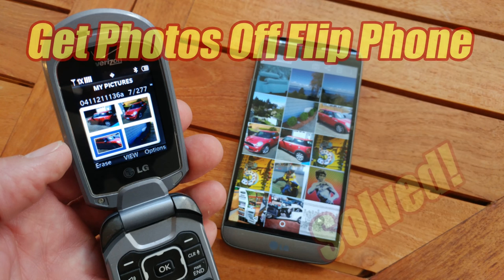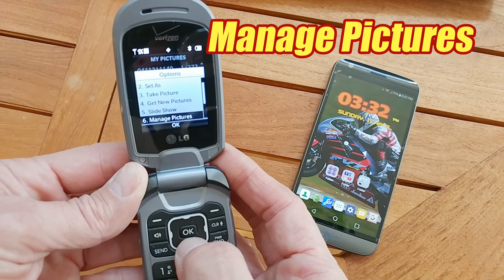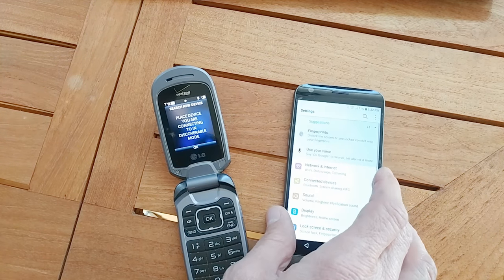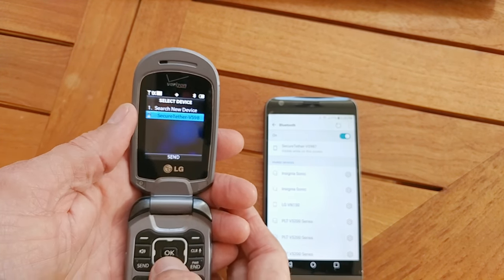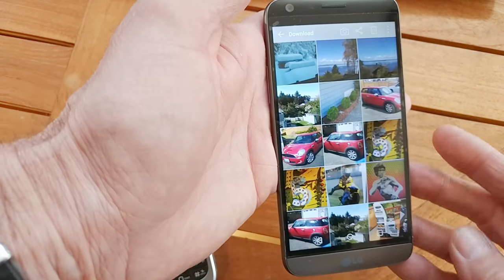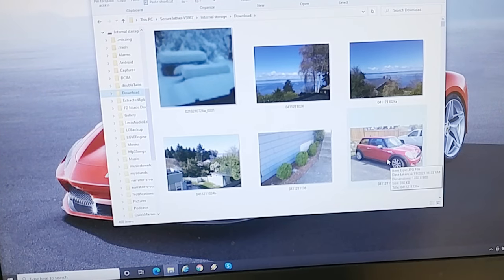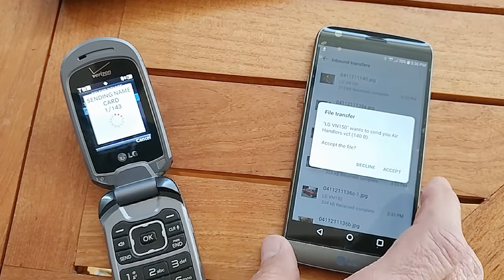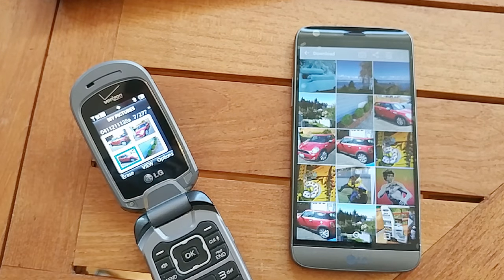Transfer Photos & Contacts From Flip Phone to Smart Phone Computer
Transfer photos from an off-network old flip phone to your smart phone or PC.
Phone in video is LG Revere VN150
Are you having trouble with Bluetooth and an Apple product? These links may get you going in the right direction

My Favorite Contact Cleaner DeOxit 5
Google Pixel-7 Pro Unlocked with Telephoto Lens
Google Pixel-6 5G Android Phone Unlocked
Google Pixel-5 5G Android Phone Unlocked
SAMSUNG Galaxy S22 5G, Factory Unlocked
Samsung Galaxy S21 5G 256GB 8K Camera - Unlocked